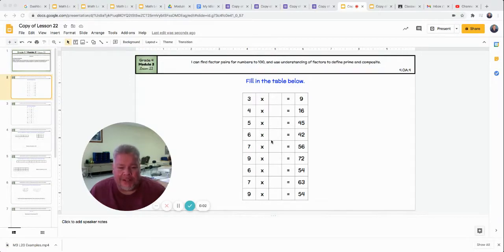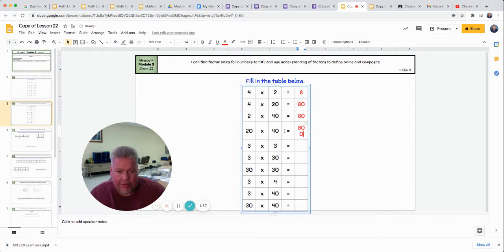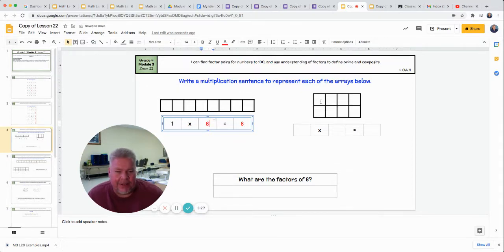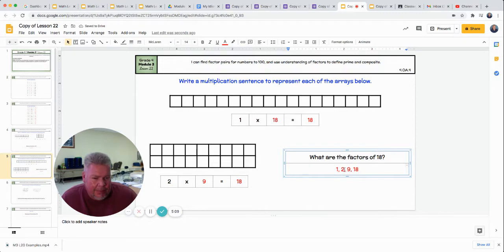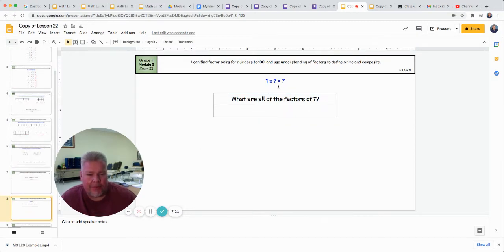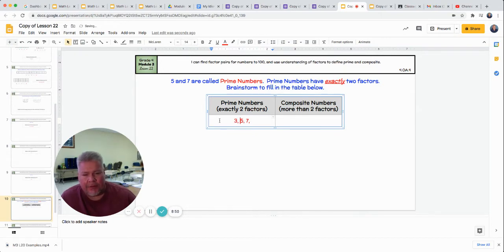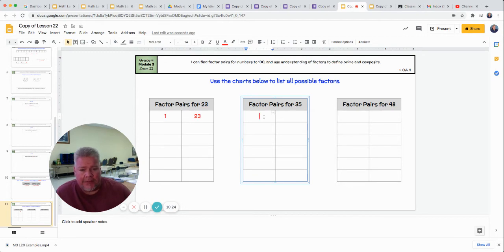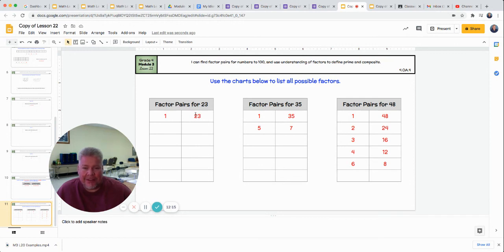M3 L22 Examples